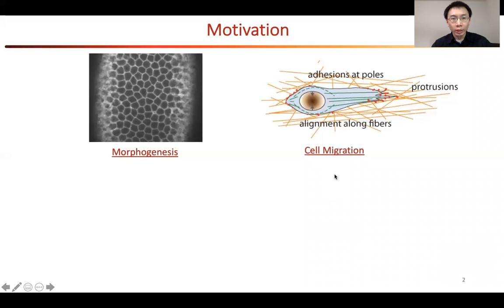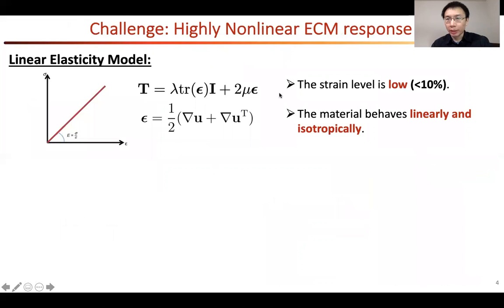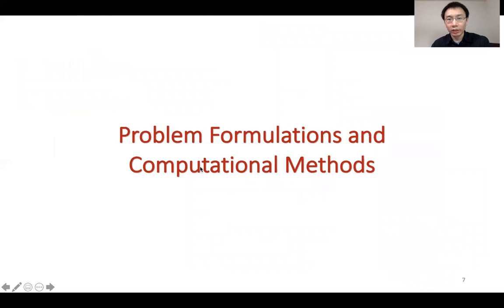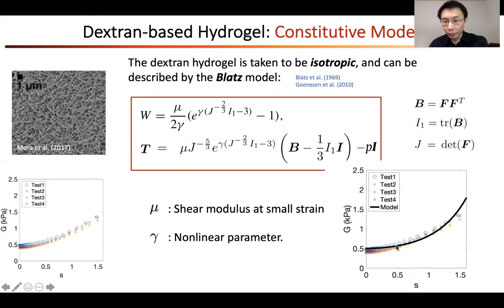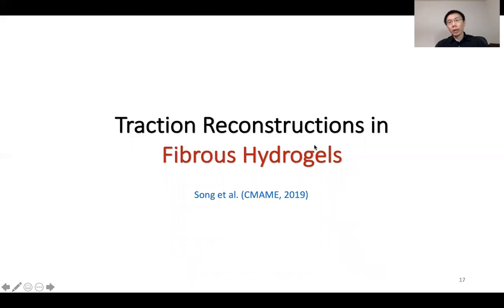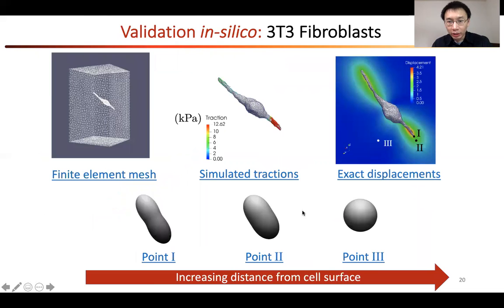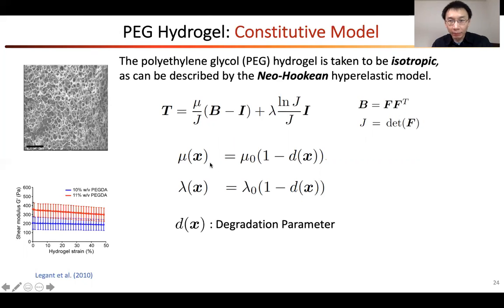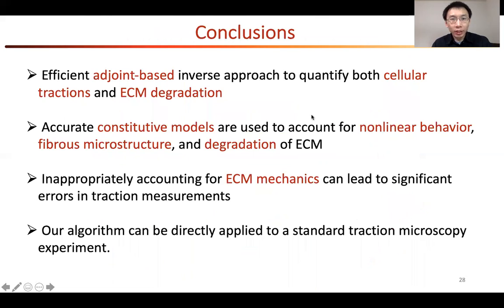Reconstruction of the Mechanical Environment of Single Cells in 3D Extracellular Matrices